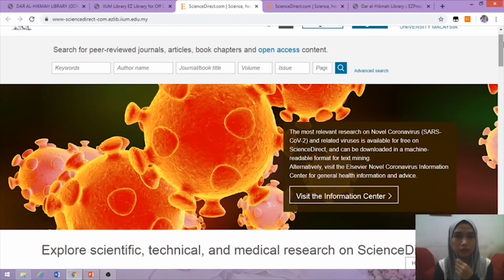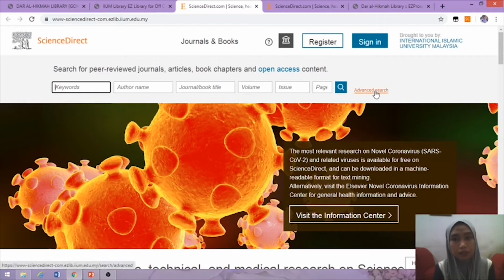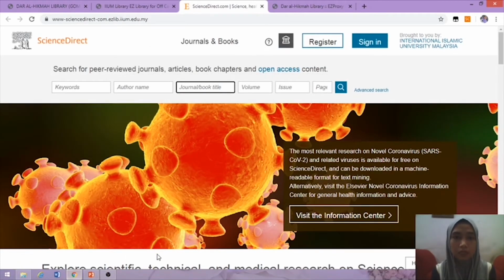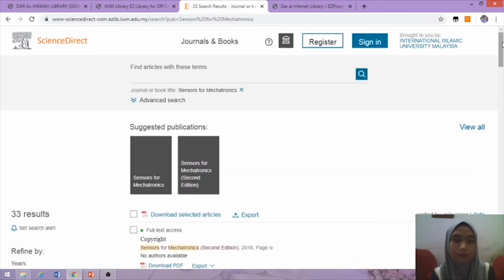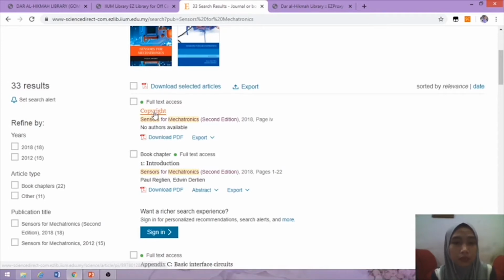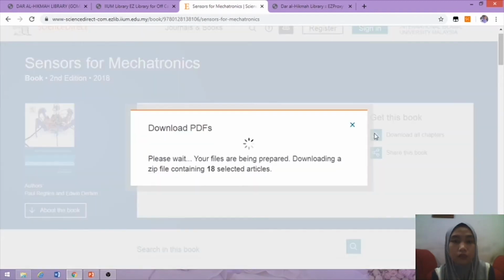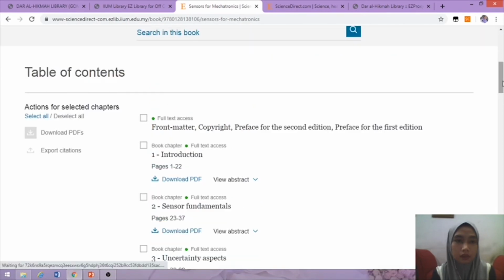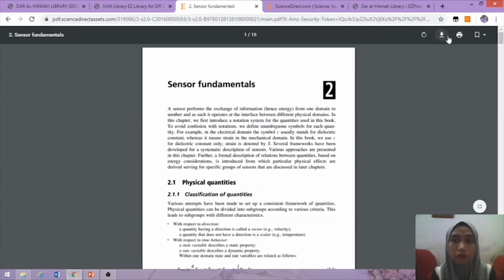Searching for books from Science Direct database - Online Workshop for KOE Seminar (pt. 1)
This workshop was conducted during Kulliyyah of Engineering (KOE) Seminar for 1st year KOE students. Due to COVID-19 outbreak, the workshop was done online in order to support educational continuity of the students although they were away from campus. The contents were split into four different parts according to various topics which include:
1. Searching for books from Science Direct database
2. Finding information from IEEE database using Basic Search
3. Finding information from IEEE database using Advance Search
4. Searching information from Open Access Platform (Core as an example)